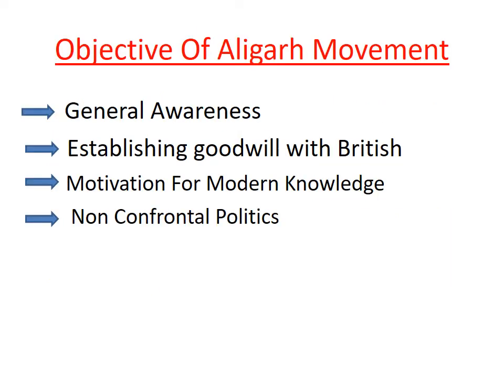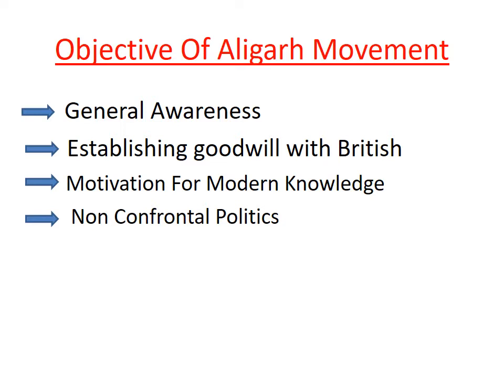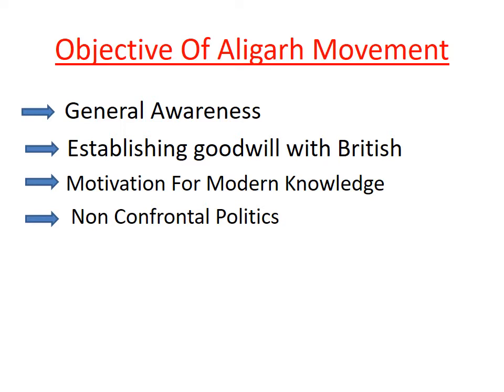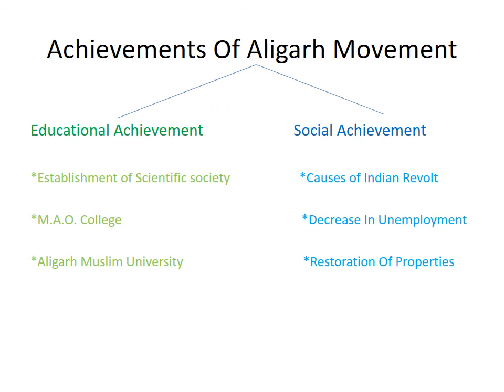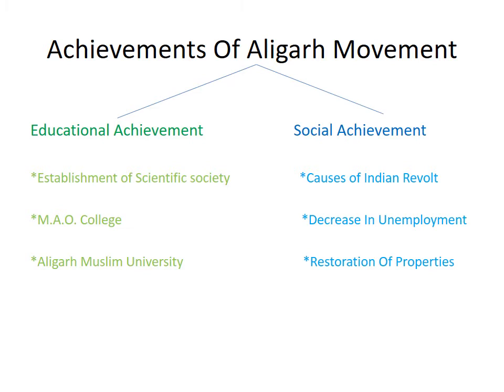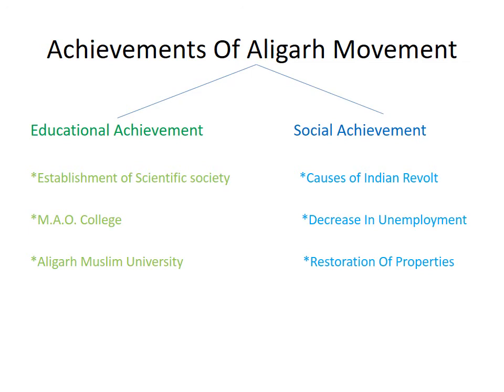Topic: Chapter 2 (Making of Pakistan) Class 9 Subject: P.ST